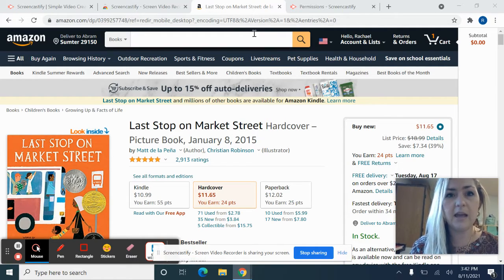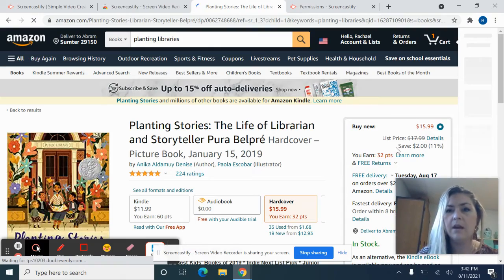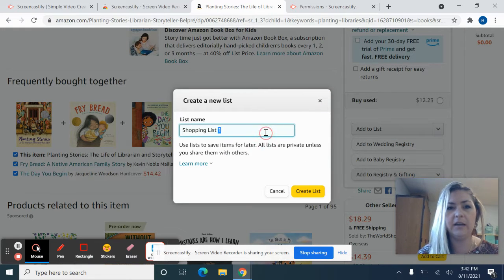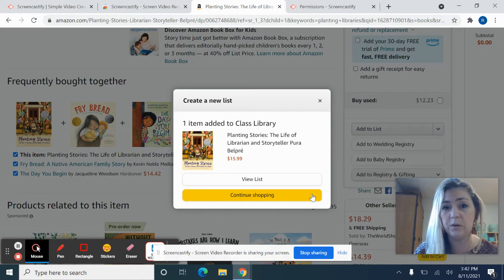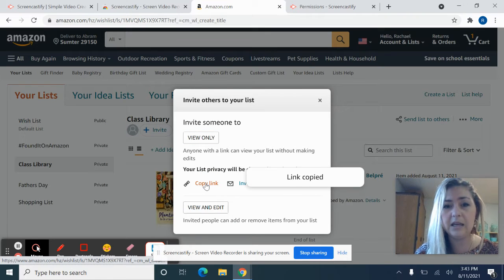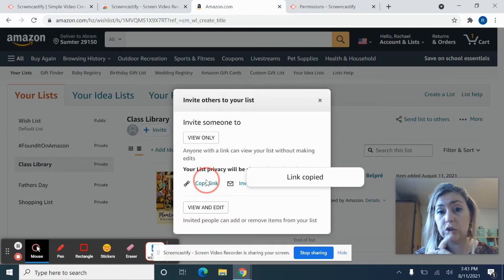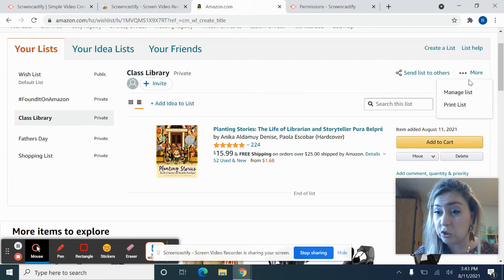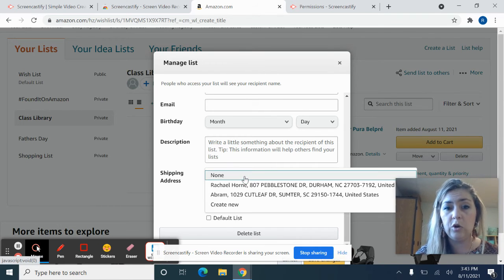How to Make a Class Wishlist